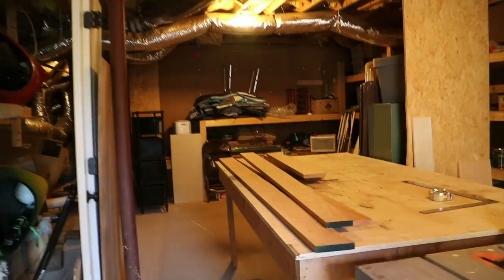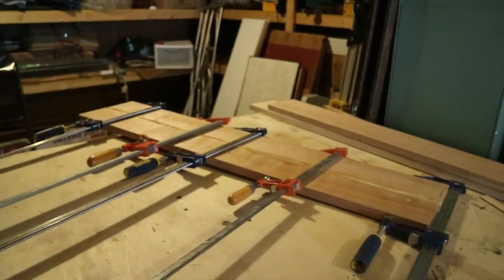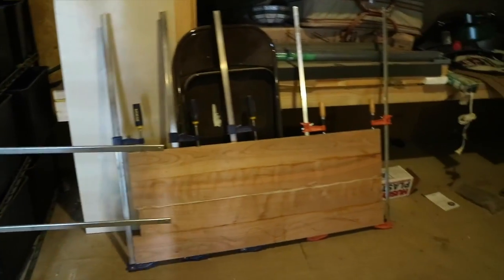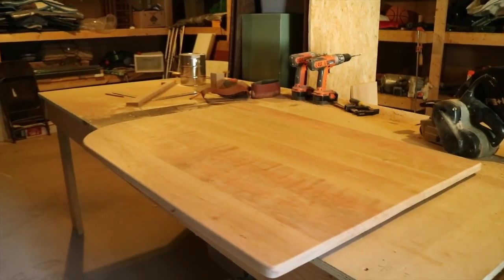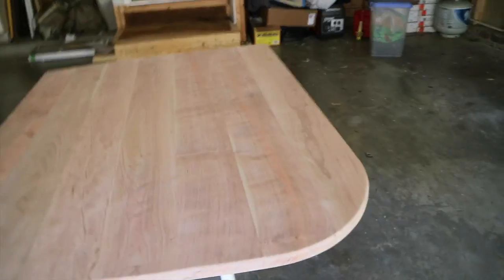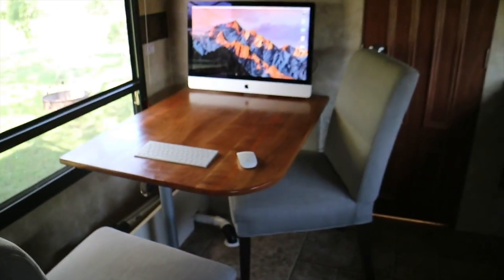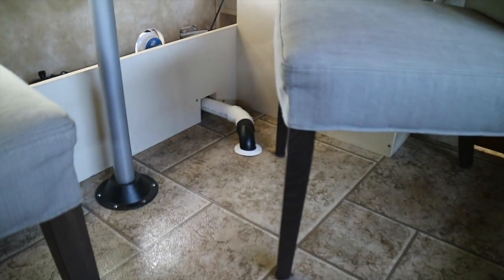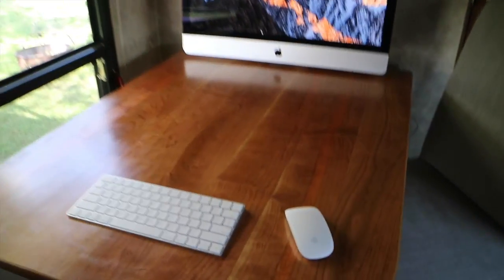Replacing RV Dinette w/ a Custom Cherry Table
The original dinette table in our Jay Feather 24T did not work for several reasons:
1. It was very uncomfortable
2. Took up too much room
3. It didn't work well with our computers
4. We would NEVER use it for sleeping
5. And, well... it was butt ugly
So we decided to tear it out and start from scratch, and the results are more that we hoped for.

My Camera Equipment:
Canon EOS M3 Mirrorless w/ 18-55mm Lens
Canon EF-M 22mm f2 Prime Lens
Shure VP83 Condenser Microphone
Shure A83-FUR Windjammer
32GB Memory Card
Rode Lavalier Mic
Joby GorillaPod Tripod
Sametop Jaws Flex Clamp
Wireless Remote Control
Equipment Bag
iPhone Tripod Adapter
Mpow iSnap Selfie Stick of iPhone 6
OP/TECH Strap System
OP/TECH Wrist Strap